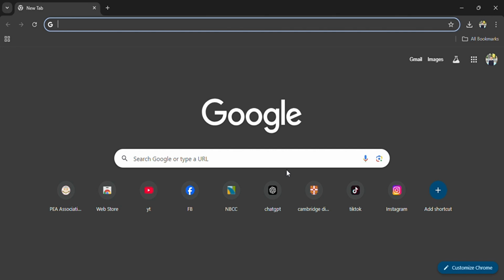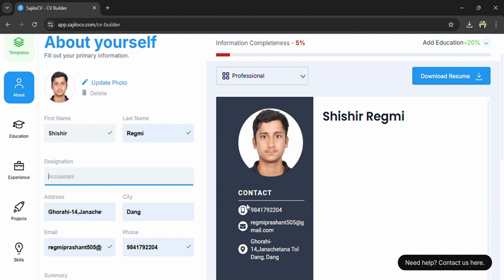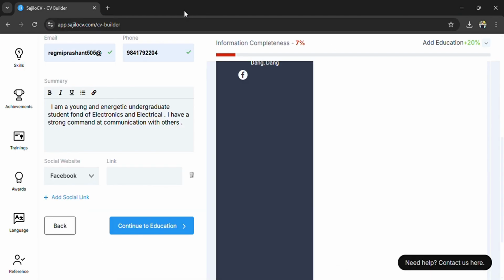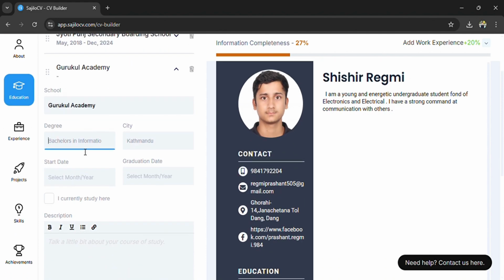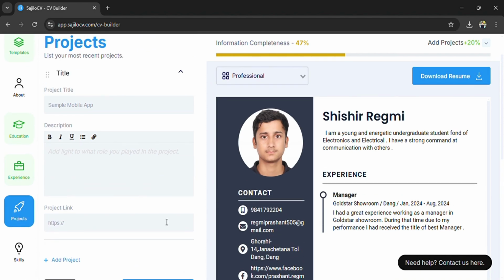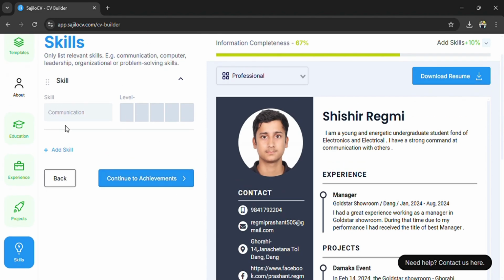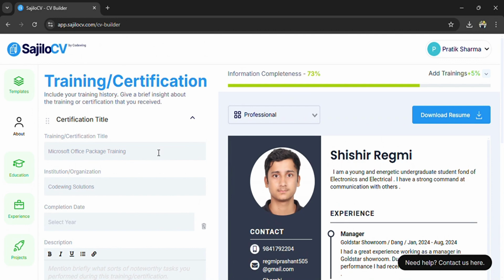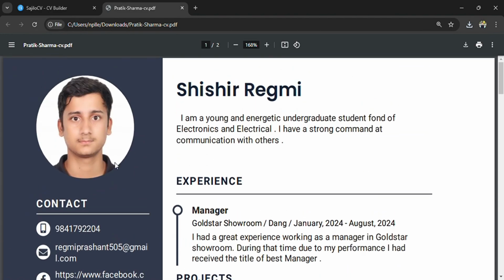How to write a perfect C.V/resume using Website .